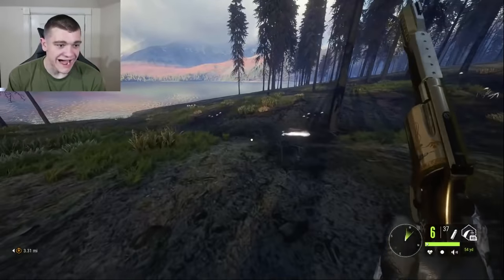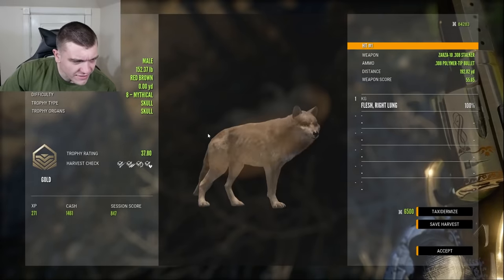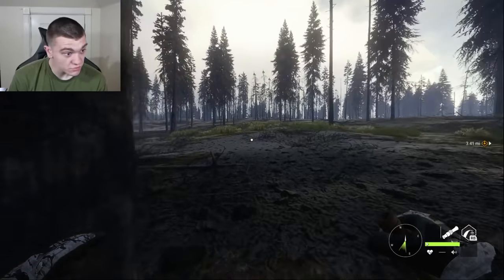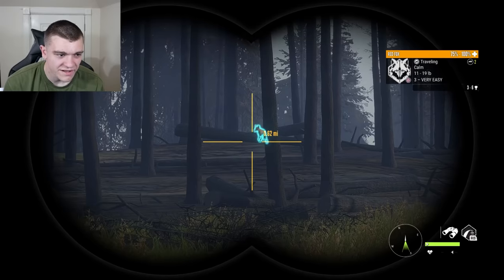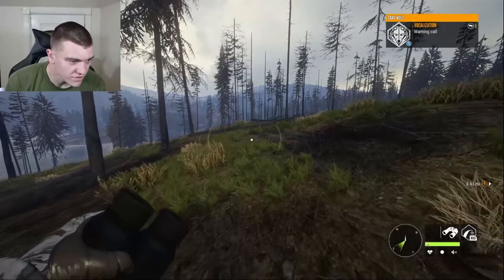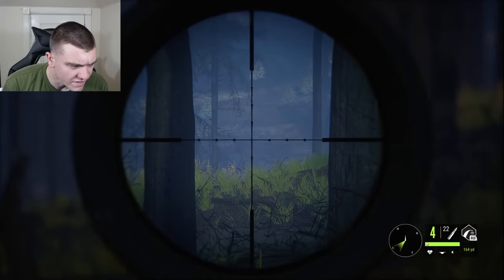the wolves tried to kill me again... Hunter Call of the Wild Ep.71